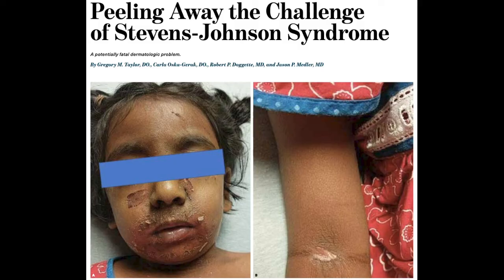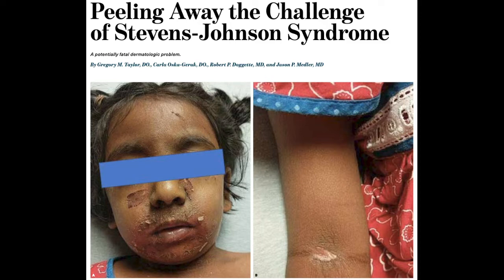EP Monthly Feb 2020 - Peeling away the challenge of Stevens Johnson Syndrome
Hippo Education discusses the EPM article exploring handling Stevens Johnson Syndrome, a potentially fatal dermatologic problem.